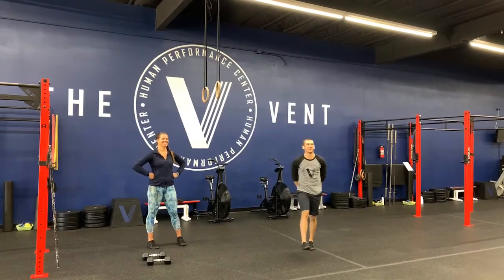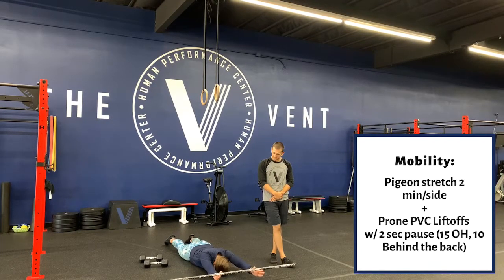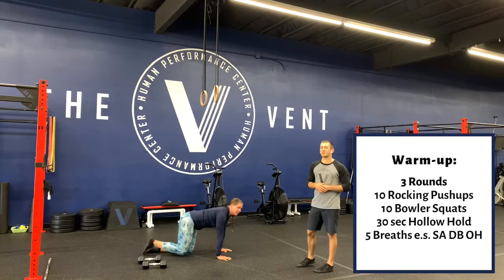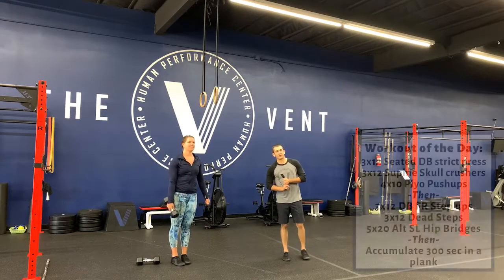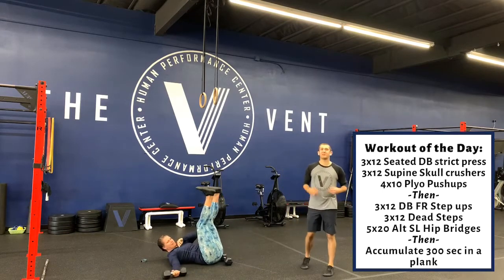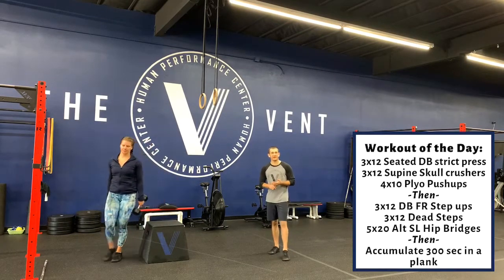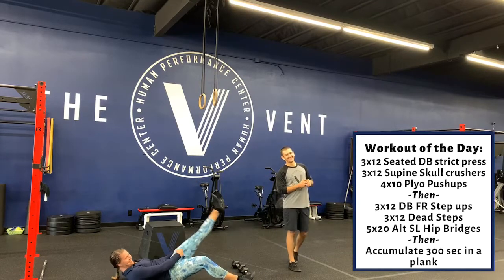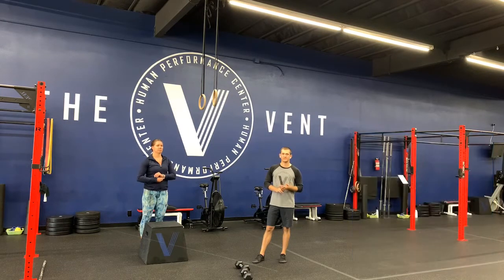Vent Workout #36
Mobility: Pigeon stretch 2 min/side
Prone PVC liftoffs with 2 sec pause (15 OH, 10 Behind the back)

10 Rocking Pushups
10 Bowler Squats
30 sec Hollow Hold
5 Breaths e.s. SA DB OH

Workout of the Day:
3x12 Seated DB strict press
3x12 Supine Skull crushers
4x10 Plyo Pushups
3x12 DB FR Step ups
3x12 Dead steps
5x20 Alt SL Hip Bridges
                        -Then-
Accumulate 300 sec in a plank

Points of Performance: Don’t lose shape as weight gets heavy

Stimulus: Slow and controlled

Scales:
Plyo = kipping pushups

Recovery: Tricep & hamstring smash